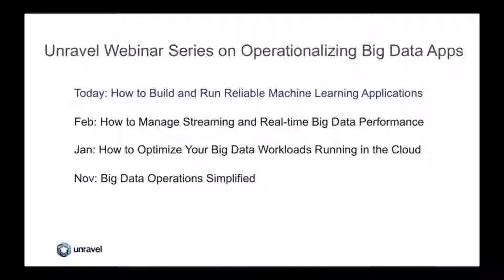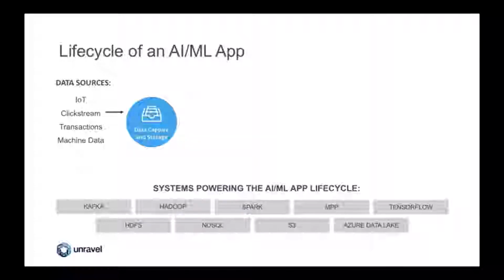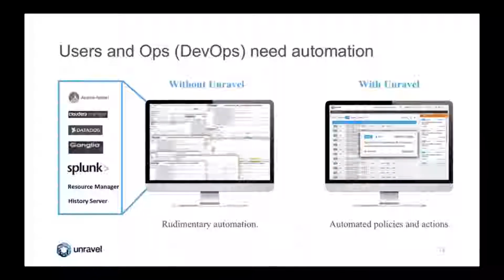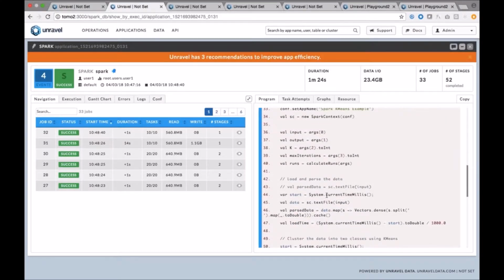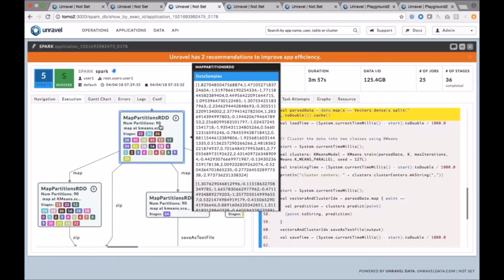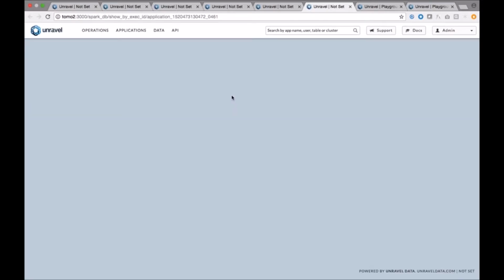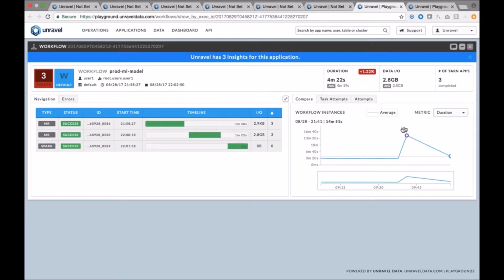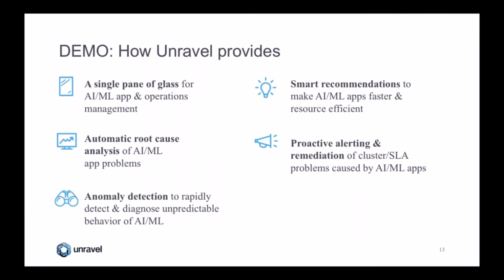How to Build and Run Reliable Machine Learning Apps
This demo shows (through a suite of different kinds of big data applications) how Unravel provides a single pane of glass for your entire artificial intelligence/machine learning big data application mix and operations management. Then, examples of how Unravel uses advanced algorithms to quickly pinpoint the root cause of problems or tell you about problems even before they happen…and it uses that AI/ML intelligence to now give you recommendations on how to fix problems. A lot of the time, it can fix these problems even before they happen.

Learn how to:
-Quickly fix errors and failures without digging into logs and metrics
-Automatically optimize speed and performance
-Scale confidently from pilot to production while maintaining performance
-Proactively monitor and manage applications in production to guarantee SLAs